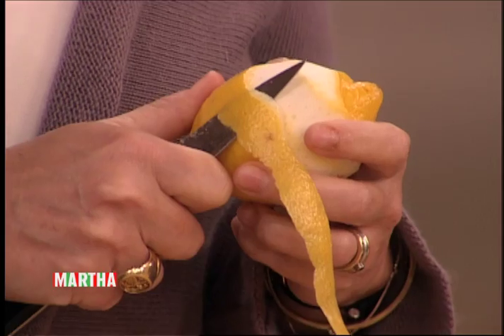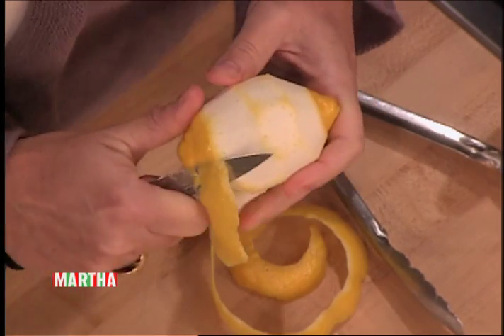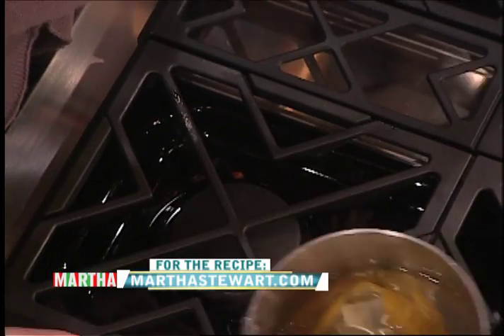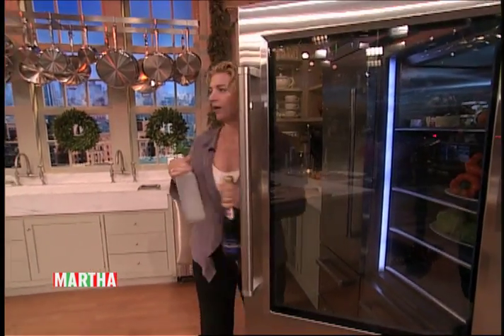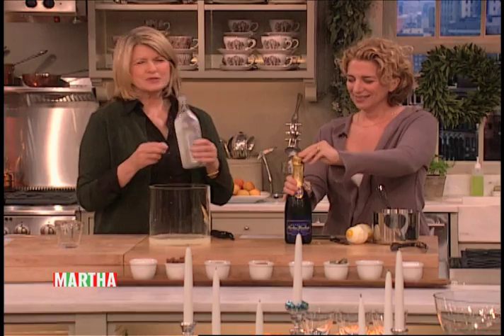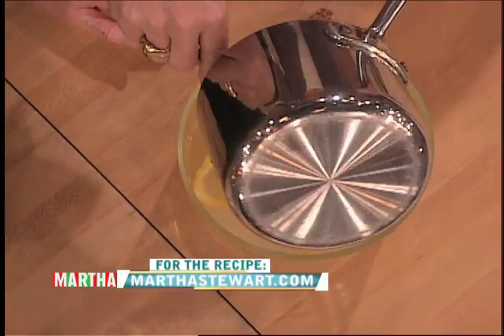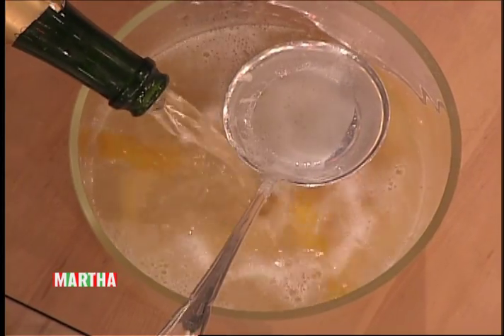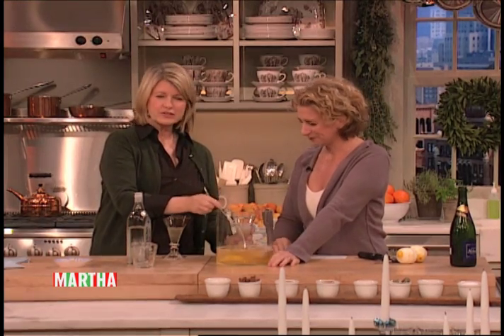Lemon Drop Champagne Punch Recipe - Martha Stewart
Editorial director Lucinda Scala Quinn prepares lemon drop champagne punch as a fun alternative drink for the holidays.